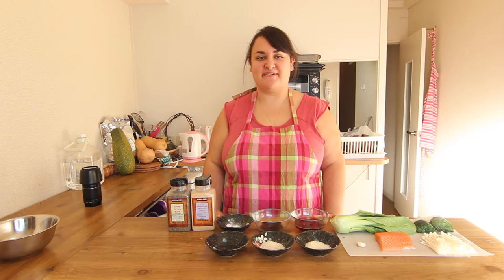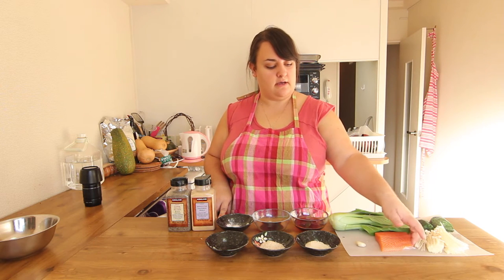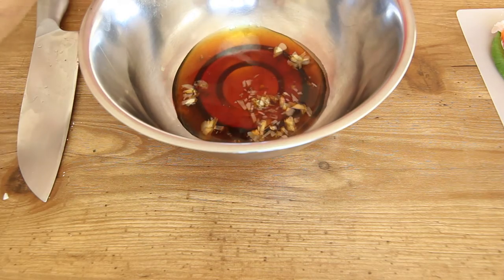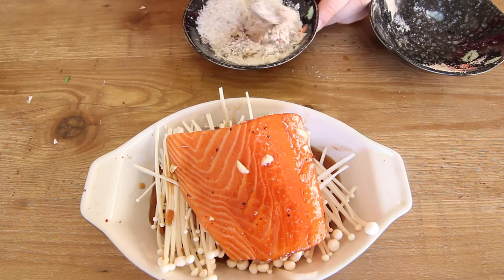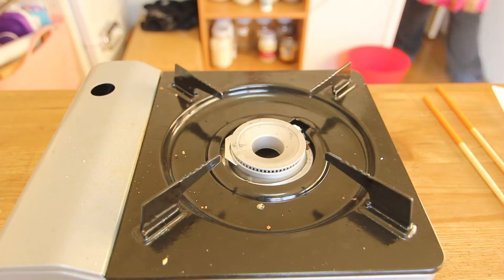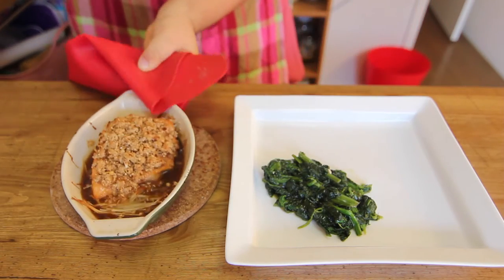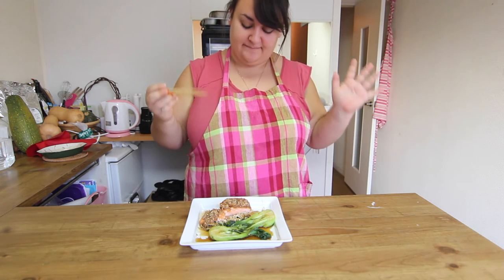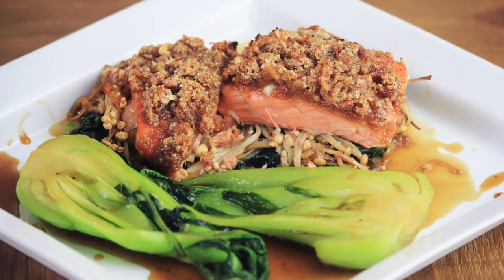How to make a Maple Crusted Salmon Filet ~ Cooking with Mira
6-7 months ago I saw a link that my friend Yuka posted on fb about this cooking contest. It was basically a contest where you had to submit a recipe that used soy sauce. A panel of judges would then decide which recipe they liked and they would invite 5 people to make western recipes and 5 people to make japanese recipes, which all used soy sauce. I submitted a recipe for fun, thinking I wouldn’t get in. But I did. My recipe for a maple soy sauce crusted salmon filet was accepted and I was invited to go cook it for a judge at the competition on August 1, 2015.

The event was held at the Hattori Nutrition College in Shibuya, Tokyo. I had to compete against 4 foreigners in the western recipes section.

During the event, we were filmed by the NHK crew and were judged by 4 famous chefs. These included Mr. Yukio Hattori, the President of Hattori Nutrition College and he also appeared on Iron Chef; Ms. Remi Hirano, a cooking expert and the inventor of a frypan called remi-pan; Ms. Akiko Watanabe, a cooking expert; and Mr. Isao IImura, the executive chef of Royal Park Hotel.

When I stepped in the kitchen at Hattori Nutrition college, I was amazed. It had everything you could ever wish for. The most amazing cooking equipment and we were provided with top-notch ingredients to make our recipes. We were judged on everything. The judges would ask us questions about our dishes and would also critique or give us advice. My Iimura was especially scary. He kinda seemed like the Japanese version of Gordon Ramsay. Every time he told me something I would second guess every move I made wondering if I was doing it correctly, but in the end, I followed my heart and just cooked the way I always do. We were given one hour to prepare and one hour to cook. I was the first one to finish. I was brought to the photography studio where this amazing photographer and amazing cameras and lenses photographed my dish and me. After he was done, I brought the four portions I had made and gave it to the judges. We weren’t able to see or hear what they thought of our dishes, as they didn’t give us any feedback…how nerve-racking! After we all finished cooking, we were told to go home and would hear the results a week later by e-mail. Arrrgg. A week later I got an e-mail saying I had received the silver medal for my dish and was invited to attend the awards ceremony on October 1st, 2015. Unfortunately I couldn’t tell anyone until today or else I would have been disqualified.

I went to the ceremony today at the Royal Park Hotel in Tokyo and brought two friends with me (Kei and Dana). The first part of the ceremony consisted of presenting prizes for different soy sauce companies and soy sauce masters in Japan. We also learned how soy sauce was made. They then announced the winners. The first place winner for the Western recipes was a Brazilian/Japanese guy that made a soy sauce mushroom risotto and the first place winner for the Japanese recipes was a man from Bangladesh that made a hamburg

The second part of the ceremony consisted of a buffet-style dinner. All of the food was prepared by Mr. Iimura since he is the executive chef of the hotel. The nice part of this was that the gold and silver winning dishes were also part of the buffet. The chefs recreated our dishes with their own style. The rest of the food was absolutely amazing. It included every kind of sashimi possible, Japanese delicacies, lobster, French terrine, carpaccio, ceviche, sushi, roasted duck, roast beef, and so on. It also consisted of all-you-can-drink and they also had a dessert bar. The raspberry sorbet and the soy sauce ice cream were amazing!! I have never eaten so well in my entire life. The food tasted like heaven and I filled myself with the most delicious high-class food I have ever eaten.

I’m so glad I was able to participate in this contest. I honestly didn’t think my recipe would get accepted, not alone win second place. I met the most amazing chefs and they were all great mentors that gave nice advice. I really liked Mr. Hattori, cutest man ever and the most polite and gentle person I’ve ever met.

I will try again next year for sure as this experience was absolutely amazing. I’ll try to reach for the gold metal next year, but for this year I am totally satisfied with the silver metal. I was able to introduce delicious Canadian cuisine to Japanese people, and that alone was enough satisfaction!